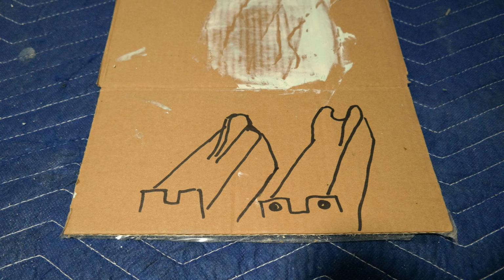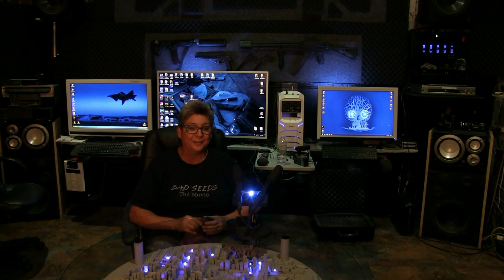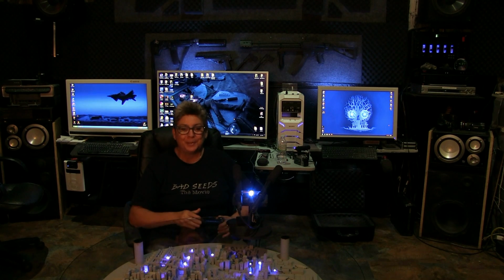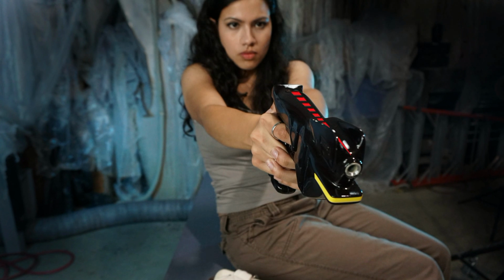Radical gun designs? (S1 Ep 89)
Radical gun designs?  What do you like best this will be a lot of work for us so we want to think it through. Sometimes simple is better special effects or flat black?